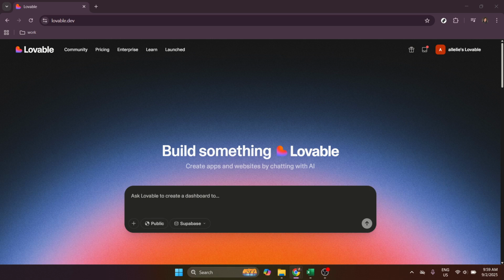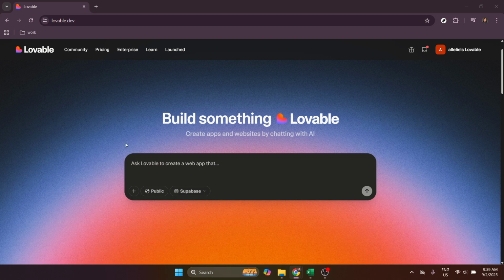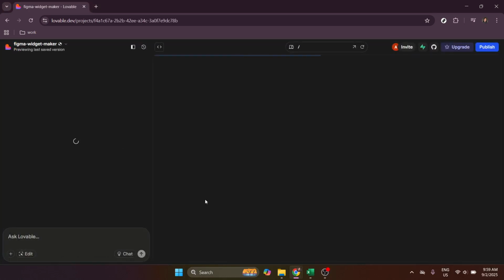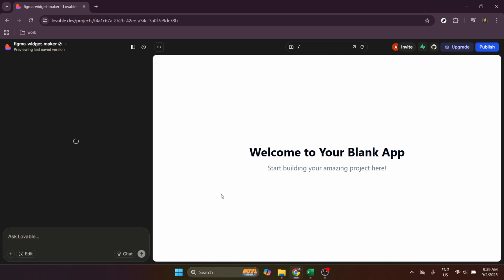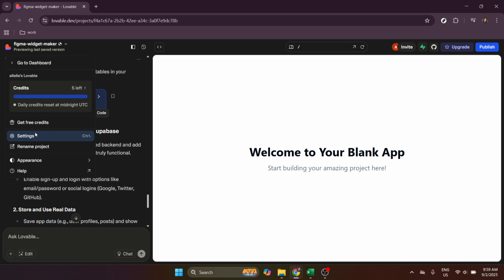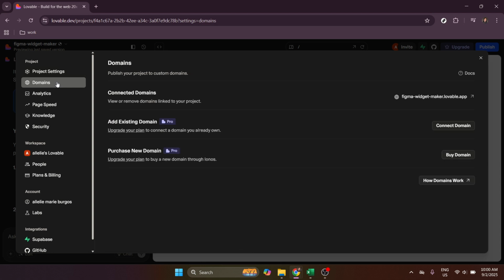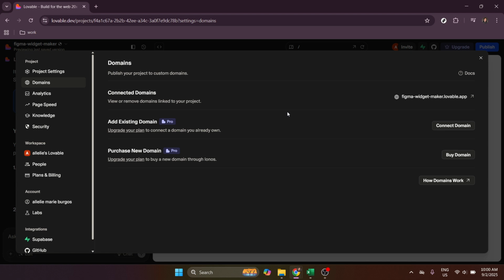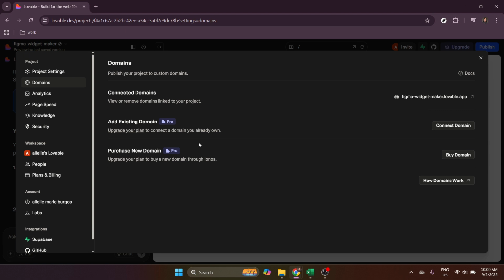How to Remove a Domain from the Lovable AI Website - Step by Step Guide (De Linking Your Domain)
Want to remove a domain from your Lovable AI website? In this easy-to-follow guide, I’ll show you how to de-link your custom domain safely without breaking your site. You’ll learn how to access your domain settings, disconnect the link, and confirm that your site runs smoothly afterward. I’ll also cover common issues that may arise during the process and how to troubleshoot them quickly. Whether you’re switching domains, transferring ownership, or simply cleaning up your account, this video will walk you through every step with clarity.